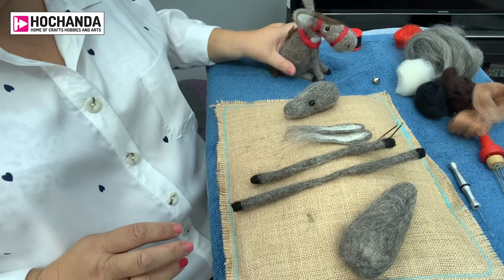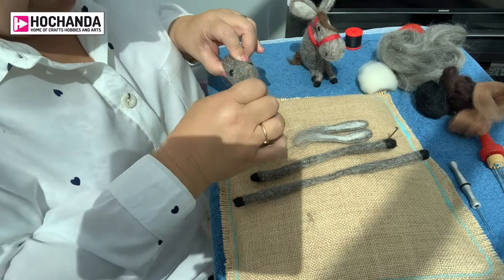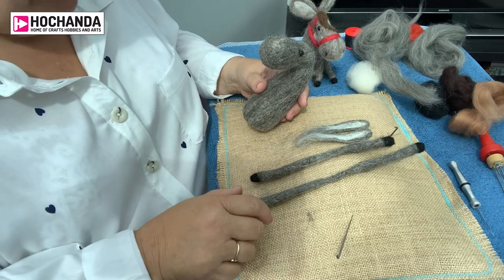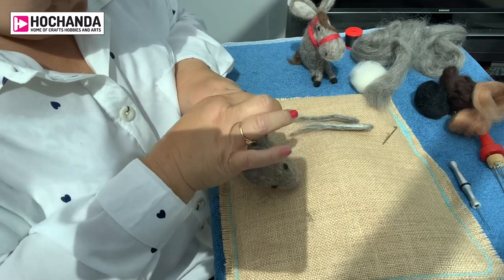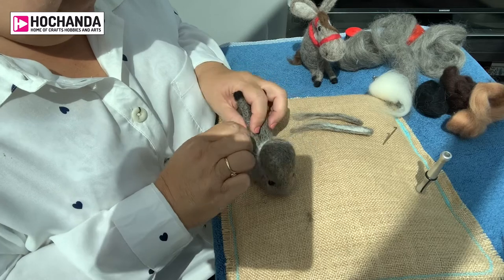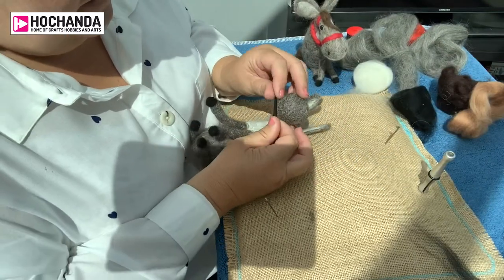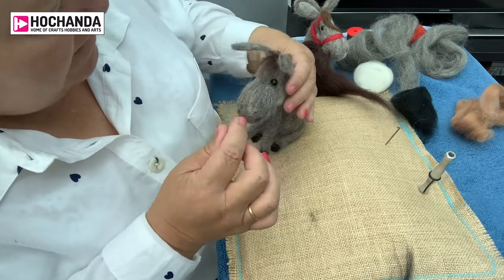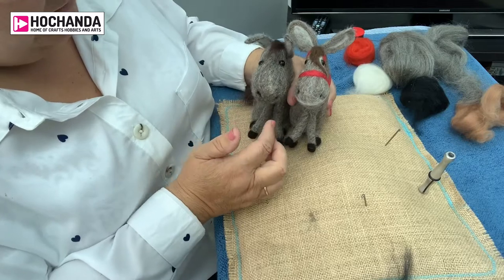Dinky Donkey Needle Felting Tutorials with Frankie & Sidney on Hochanda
Mandy from Frankie & Sidney is here with a super fun tutorial on how to make a super cute felted Dinky Donkey!